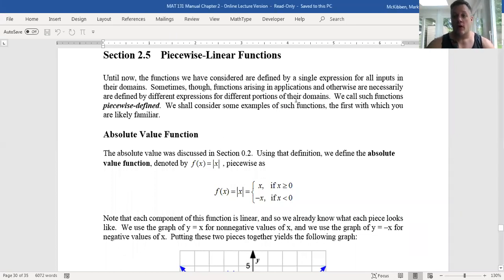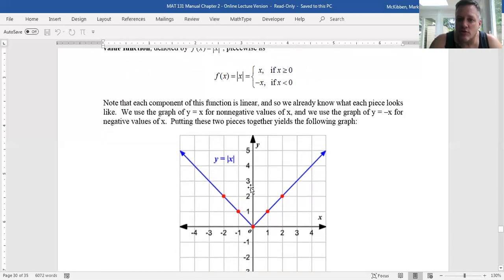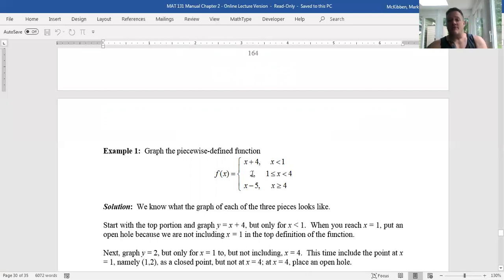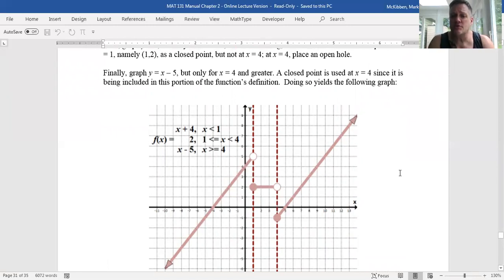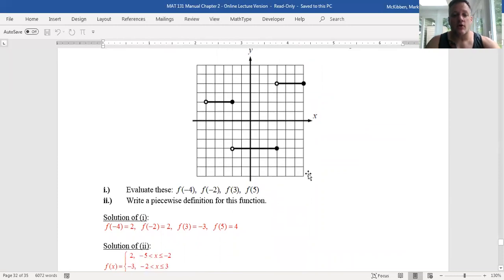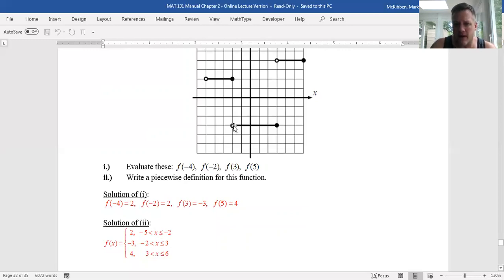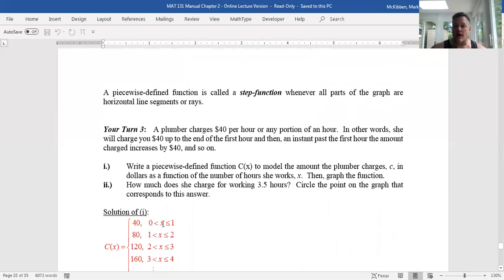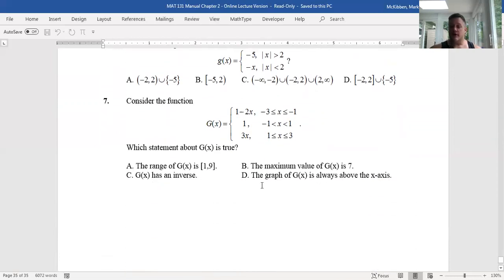MAT 115 Lecture 3 3